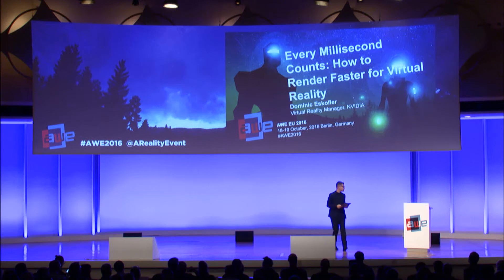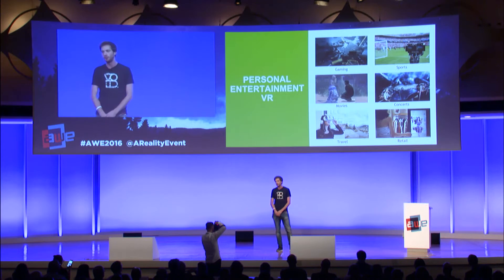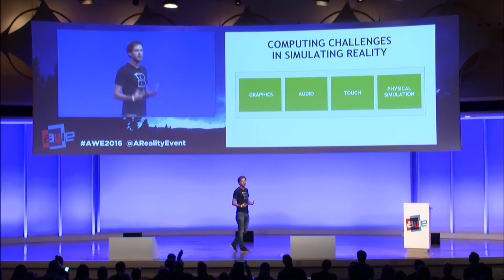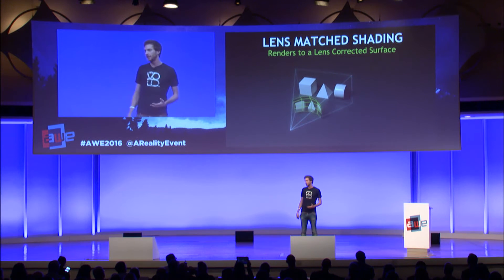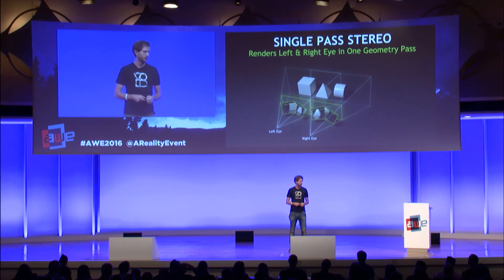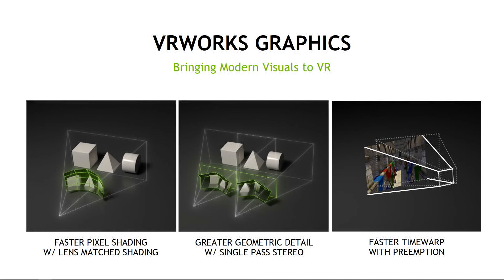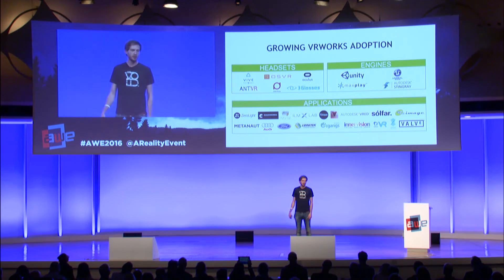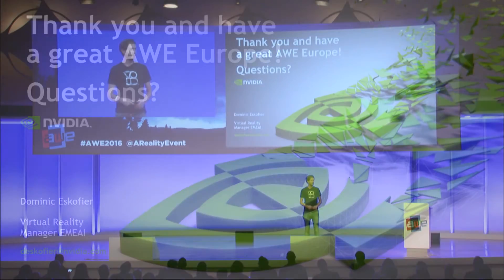Dominic Eskofier - VR Manager Nvidia: Every Millisecond Counts: How to Render Faster for VR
Dominic Eskofier, Virtual Reality Manager at Nvidia talks about:
Every Millisecond Counts: How to Render Faster for Virtual Reality.
Development for Virtual Reality is a hunt for each millisecond of latency – it’s the one metric that needs to be perfect for an immersive and comfortable experience. In Dominic Eskofier’s talk, you’ll learn how to maximize both framerate and visual quality of your Virtual Reality app by using sophisticated rendering techniques built into popular game engines, NVIDIA’s SDKs and modern GPUs.

50 Exhibitors, 80 speakers and nearly 1,000 professionals including a mix of CEOs, CTOs, designers, developers, creative agencies, futurists, analysts, investors, and top press in a fantastic opportunity came together to learn, inspire, partner, and experience first hand the most exciting industry of our times.